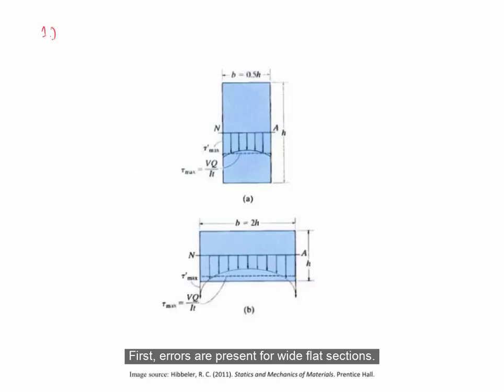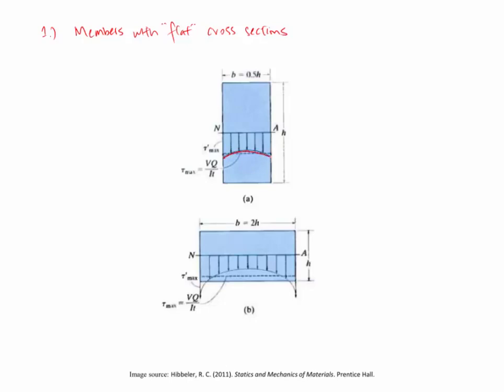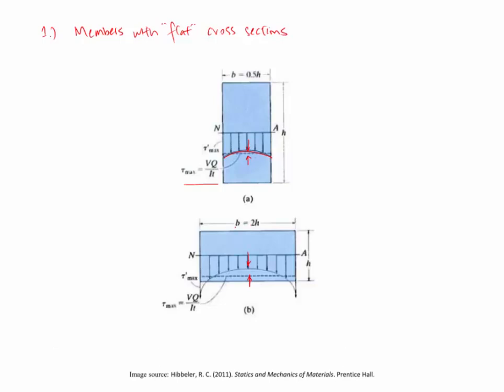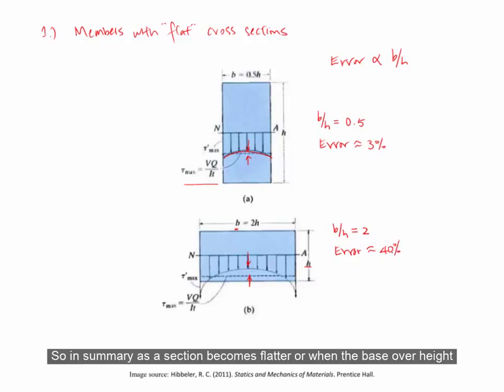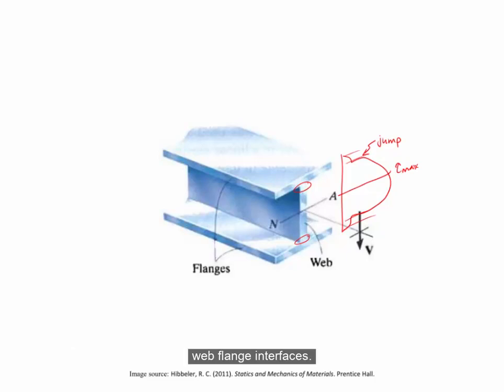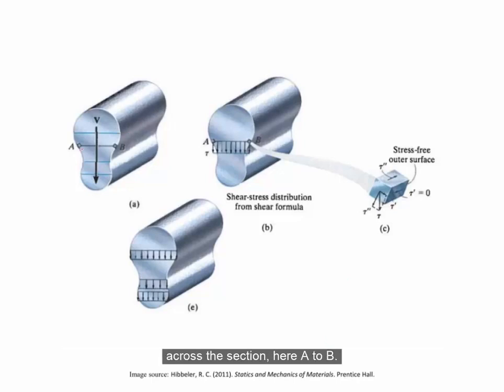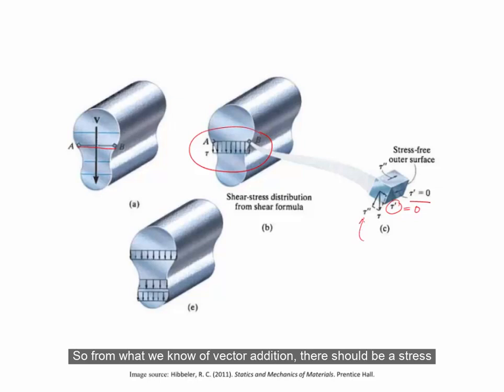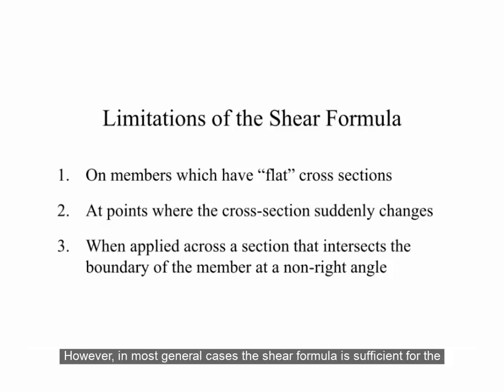AE 204 Limitations of the Shear Formula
This video explains the limitations of the shear formula.